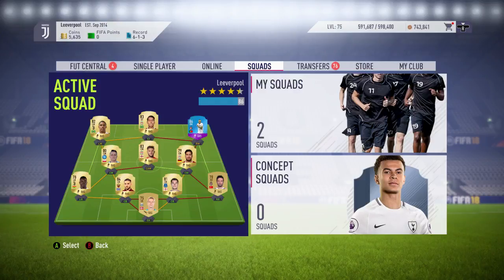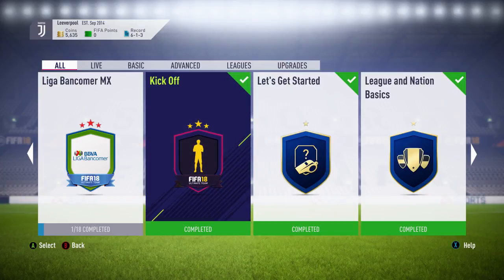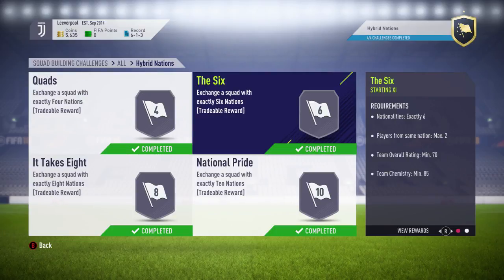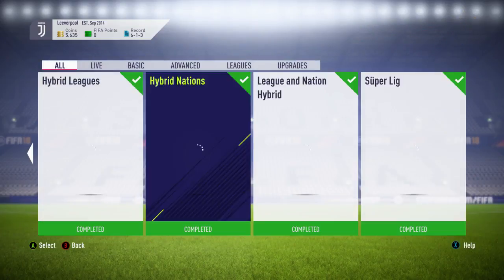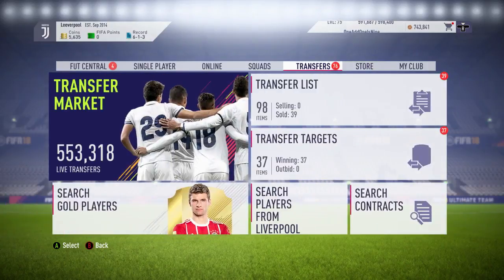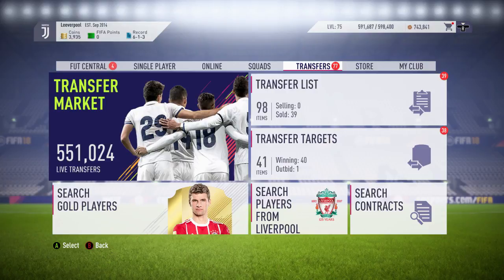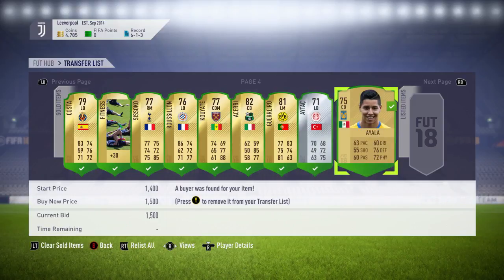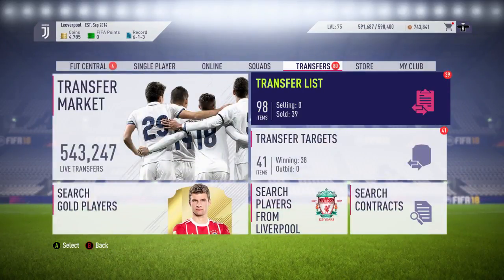FIFA 18 - The Best Ways To Make Coins!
In this video we take a look at all the current and strong trading methods available to us and how we can make the most coins.